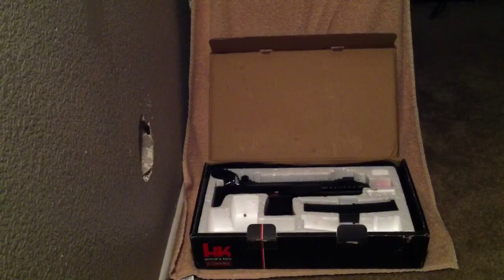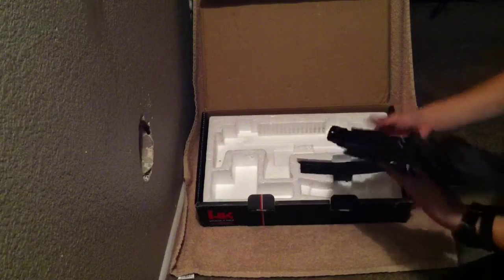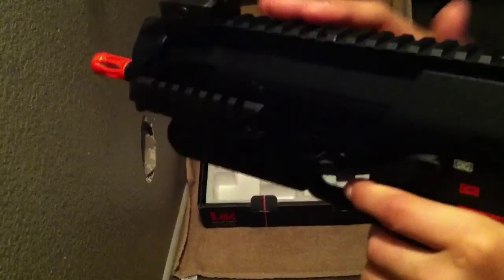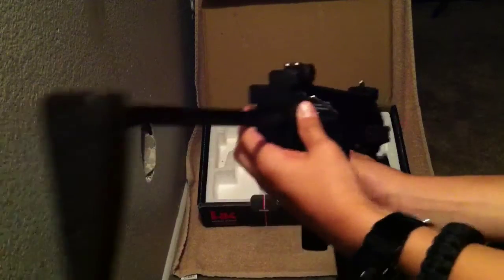Airsoft review mp7 high quality